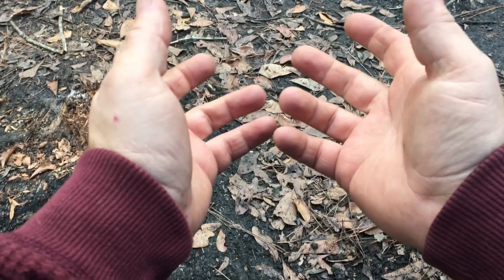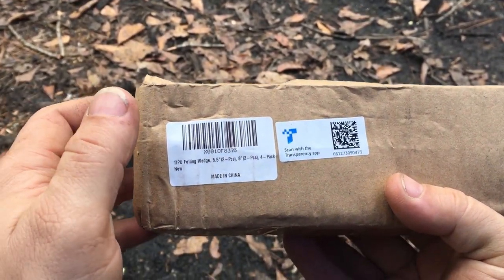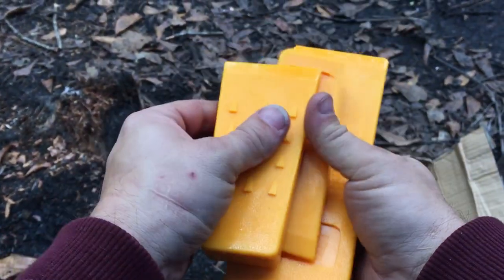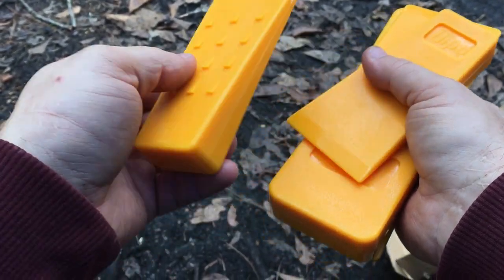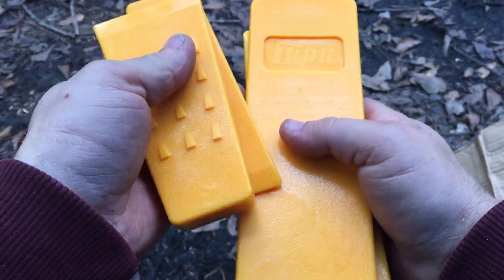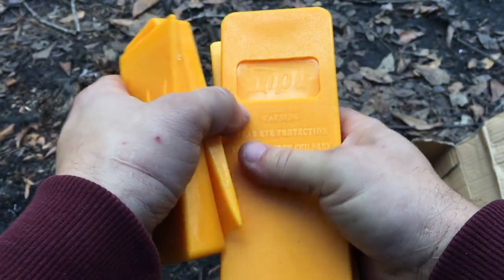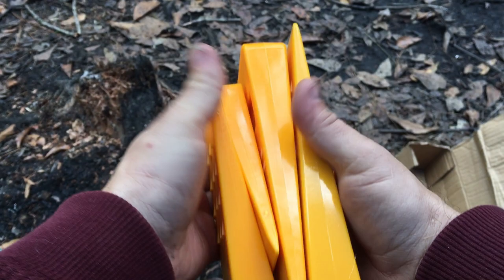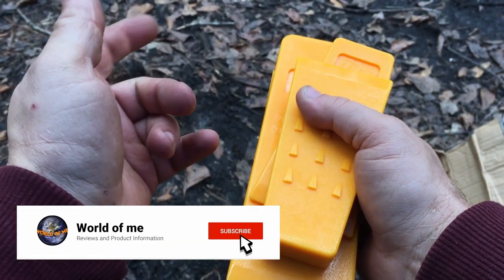Felling Wedges - Amazon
TIPU Felling Wedge